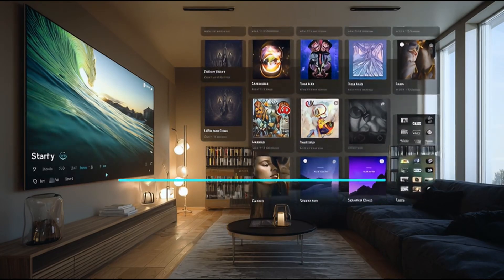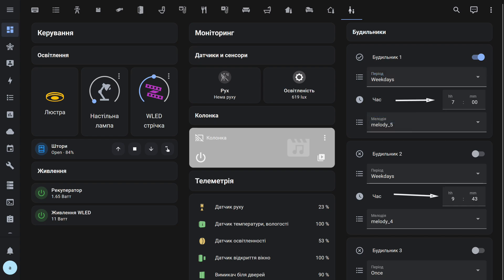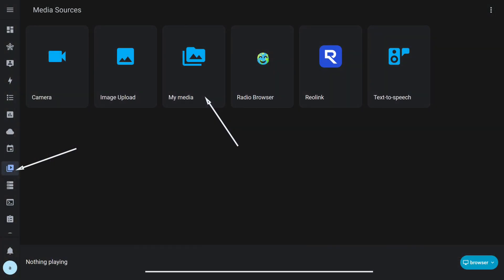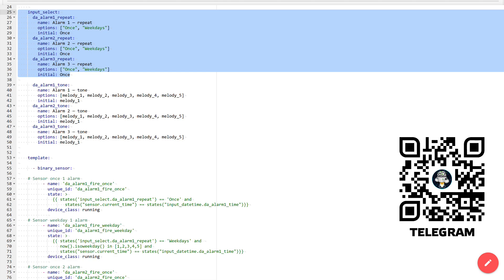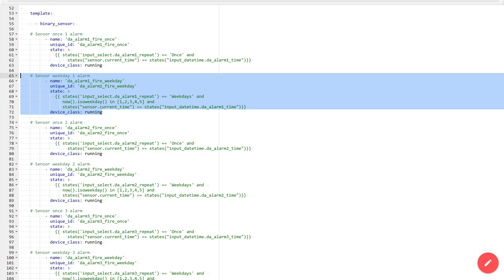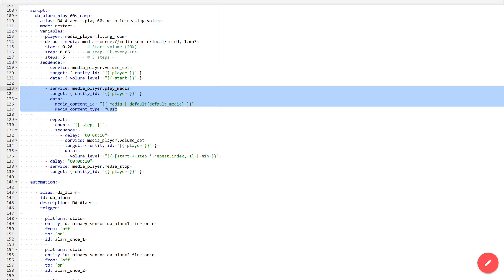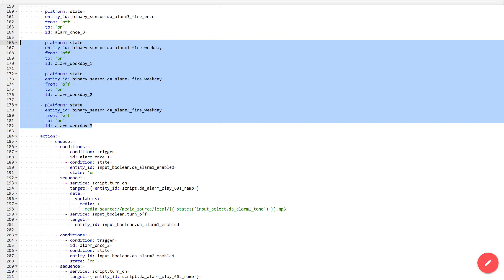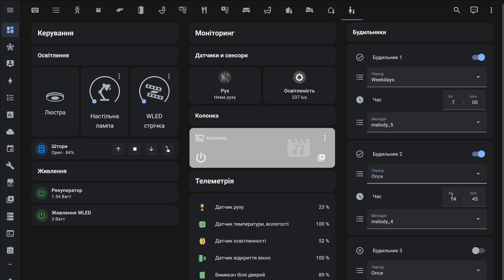Home Assistant. Practice - using selects, passing variables, creating an alarm clock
Another practical video on Home Assistant, in which I will analyze a practical solution for creating alarms based on connected media players, with the ability to set the time and frequency of triggering, as well as choose melodies. In a similar way, you can set up sending notifications to Telegram by templates, configure the triggering of certain devices, and so on. The lesson will be useful for those who want to study Home Assistant capabilities more deeply.

00:00 - Introduction
00:57 - Result
03:12 - Implementation